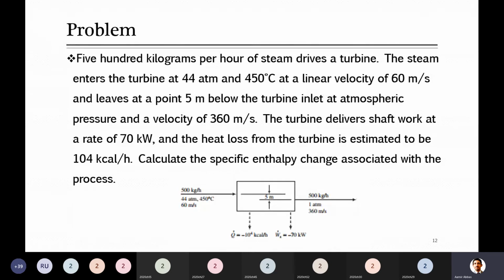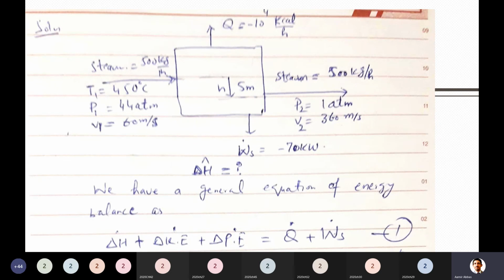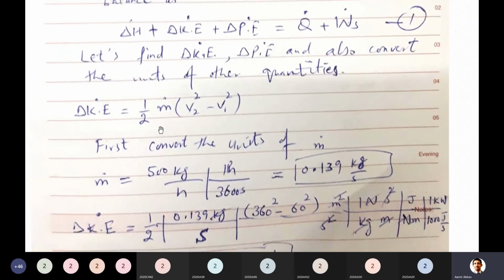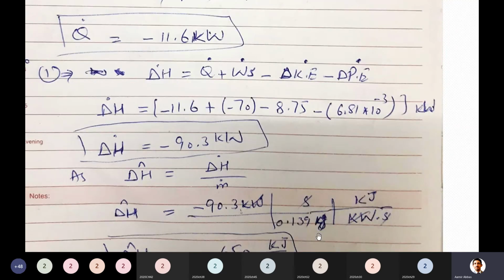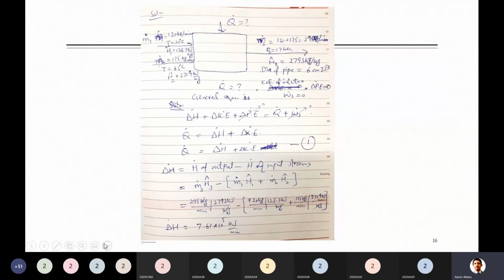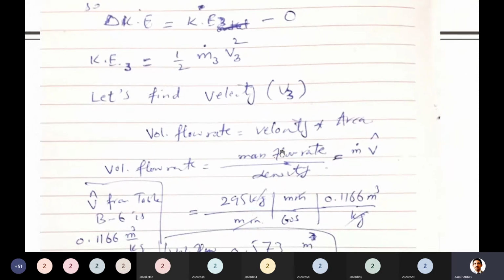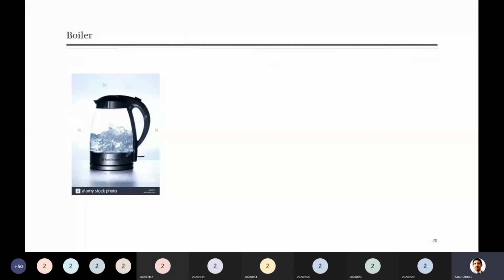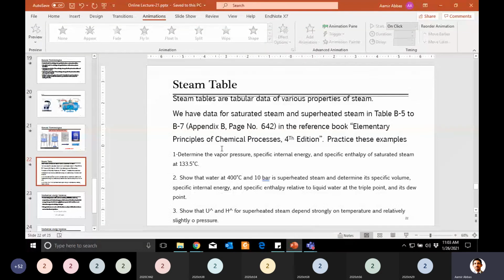Online Lecture 21 (Recorded on Tuesday January 26, 2021)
Problems related to open system steady-state energy balance, sensible and latent heat, subcooled liquid, saturation temperature, saturated and superheated steam